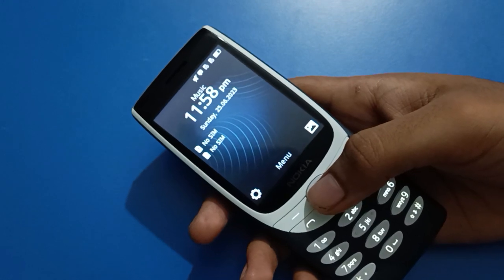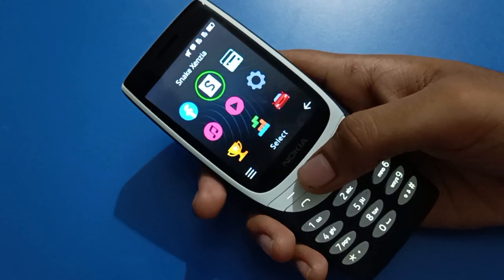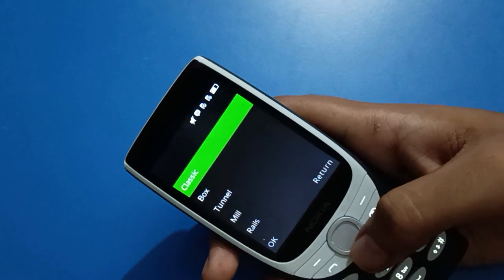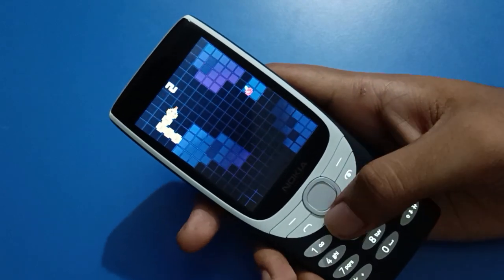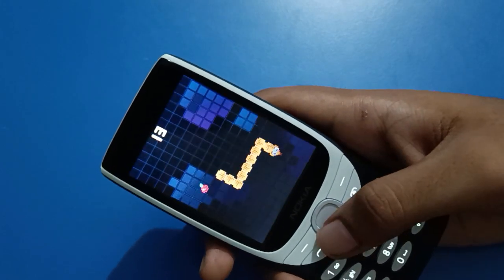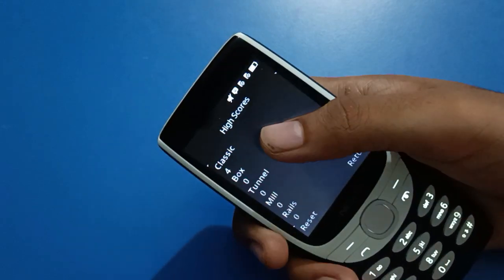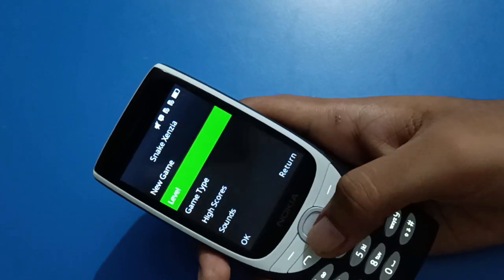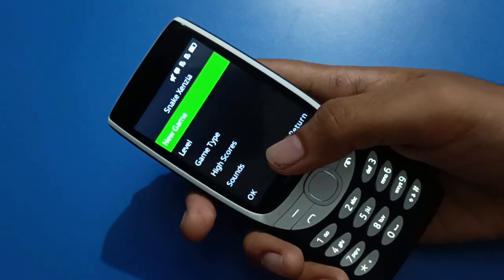How to turn on game Nokia keypad phone, game setting use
game setting use kare |  how to turn on game in nokia keypad phone |  nokia keypad phone mein game kaise on kare |  how to turn on game in nokia keypad mobile